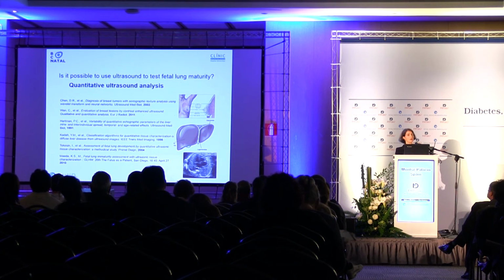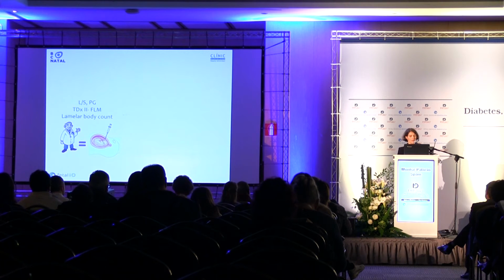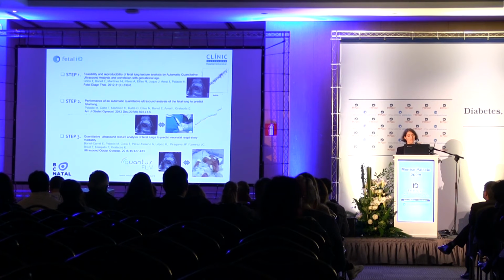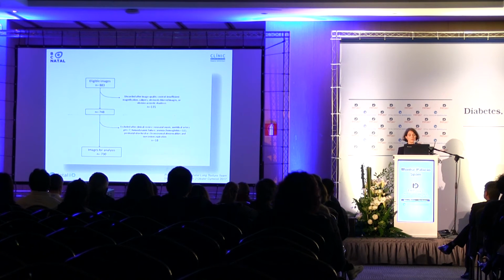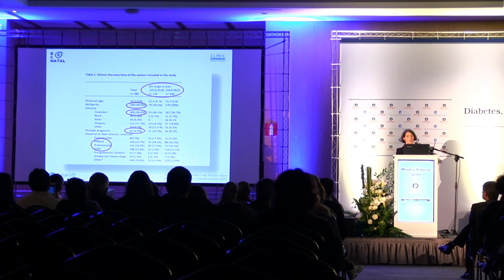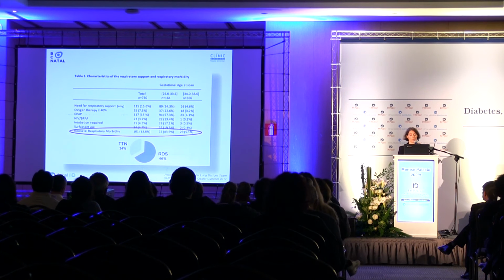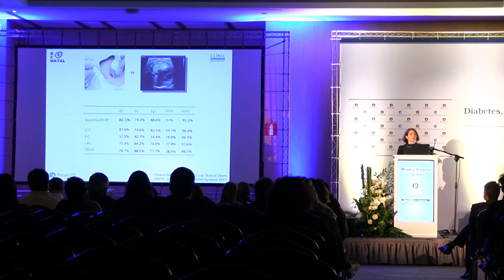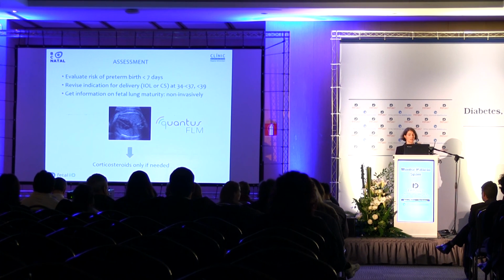quantusFLM: Non-Invasive Ultrasound Assessment of Fetal Lung Maturity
The very first 100% non-invasive test that predicts Neonatal Respiratory Morbidity with an automatic analysis of an ultrasond image by a web application